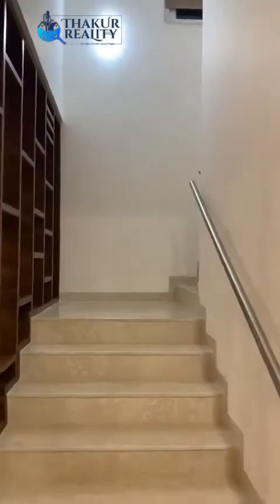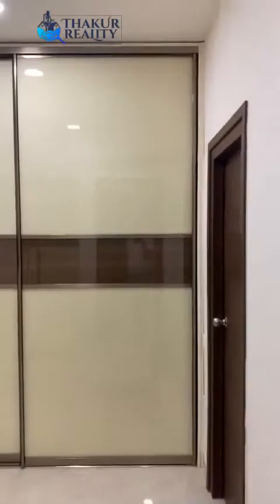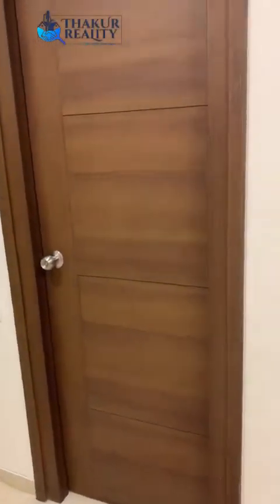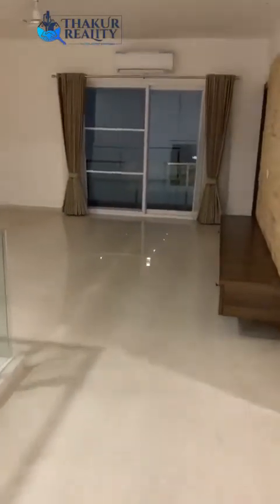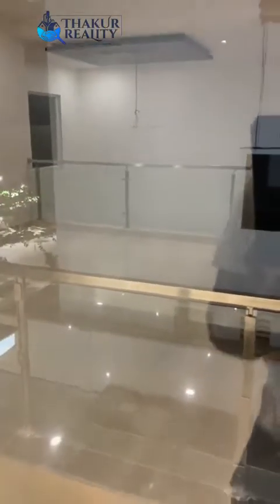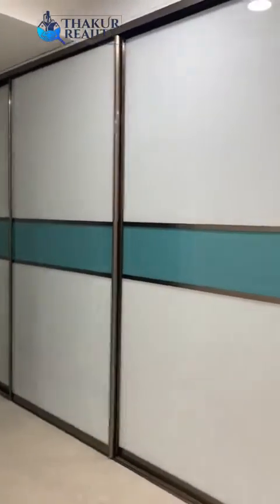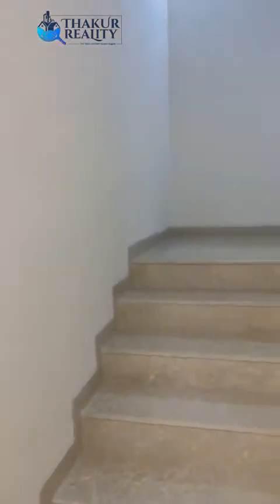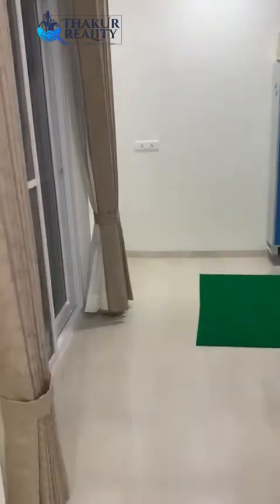Villa for Sale at Gandipet in Gated community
*About Villa*
Duplex Villa.
*Bare Shell ( As is condition remaining work need to do from buyer side like flooring, door's,bathroom fixture's, electrical, Interior as per buyer choice )*
Plot Size : 500 Sq. Yards
Built-Up Area : 4753 Sq. Feet
Plot Facing : West
Open to sky : 1
Villa Facing : West
Total BHK : 4BHK (  5 Bedroom attached bathroom + Home Theater Room + Store room + Kitchen + Guest Living Hall + Family Living Hall + Dining Hall + Small Garden Area + 3 Balconies  + 1 Servant Room with Bathroom + 3 Car Parking facilities.

*Vashthu* Perfect

*Sale Proposal & Term's Conditions*

Sale Price : ₹7,25,00000 ( ₹7.25 Crores )
Payment type : Mix or can discussed.

Payment Term's : We can get 30 to 60 Days of time for final registration.

Token amount need to pay : ₹11 Lakhs for confirmation.

Payment at AOS time  ( Agreement of Sale ) : 30% on total sale value.

*Stamp duty fees will be applicable : 6% on Total Cheque Payment or Sale deed value, which need to pay by online or cash, will advice you about this*

Mutation fees : 000.01% on the favior of Commissioner GHMC.

TDS deduction : On total sale deed value 1% need to deduct must as for standard norms.

*TDS deduction on transaction with local property Owner* : On total sale deed value 1% need to deduct must as for standard norms where need to get form 16B before registration must

*TDS deduction on transaction with NRI property Owner* : On total sale deed value 28.456% need to deduct must as for standard norms where need to pay by TAN which need to apply then need to get challan before registration must then need to provide form 27Q with Seller/Owner.

*Our Company Brokerage / Commission Fess 2% + GST fixed on total sale consideration*

*Rental Term's & Proposal for Tenant if you want to give on rent in future*

Rental Value Minimum : ₹1,50,000 / Month.
Security deposite : ₹4,50,000, ( For 3 Months )
Running Month advance rent

Society Maintainance Charges including all taxes & Water Charges: ₹10,000 / Month

Excluding : Internet bill, Electricity bill, Power backup bill, Servant charges, Gardener charges, regular inside of Villa maintainance and etc...

Lease term's : 1 to 3 Year's
Lock-in period : 1 Year Minimum or maximum as for Tenant advice
Non registered lease deed.

*Amenities & Facilities in Society*

*Amenities:* Gym, Swimming pool, Kids play area, Garden area, walking track, Indoor games, Outdoor games, Banquet Hall, Party Hall, Lobby, and etc...

*Facilities:*  Association Firm, Management Team, Maintainance Team, 24/7 Security Services, Intercom, Manjeera Water, Bore Water, 100% Power backup, Solar Fancing , Four Side Boudaries Wall and etc...

*About Society Information*

Society Land size : 20 Acres
Total Villa in Society : 113 No's.
Minimum & Maximum Plot Size of Villa : 360 Sq. Yards to 577 Sq. Yards.
Built-up Area : 3307 Sq. Feet to 5200 Sq. Feet.
Maximum Villa Facing : East, West, North, South.
Society Approach Road Size
: 100 Feet.
Main Driveway Size : 60 Feet.
Inside All Driveway Size : 40 Feet

*Near by*

*MNCs*: GAR SEZ Hub, Microsoft, Wipro, Capgemini, Cognigent, Amazon, Honeywell, Infosys, CYENT, Google, ICICI, Broadband, Polaris, Bombany Exchange, IIRM, Karvey, Shri Ram Chit Fund, DST, Accenture, DBS Bank, CA, US Council & Etc...

*Business Park* : Waverock, Q City & Etc...

*IT Hubs* : Kapil Tower's Building, Mantri Cosmoss, Rajapushpa, Sohani Tech Park, Brigade Building & Etc...

*Hospital* : Continantal, Himagiri, Care Hospital.

*School* : Oakridge International, DPS, Rockwell International school, Chirec International school, Indus International school, Phoenix International school, Slate, AVN International school, Nasar School & Etc...

*Star Hotel* : Golkonda Resort, Lemon Tree, Hyatt, Sheraton, Oakwood, Marriott & Etc...

*Banks* : SBI, HDFC, ICICI, Andhra Bank, Axix Bank, RBL & Etc...

*Mall & Multiplex* : Preston PVR, Preston Mall, Sarath City Capital Mall, AMB Multiplex, Inorbit Mall, PVR Inorbit, PVR Apurupa, SLN Terminus, Movie Time and Etc...

*Food Court*: Dominos, Pizza Hut, KFC, Cream Stone, Cafe Coffee Day, Chocolate room, Subway, DriveInn, Pub, Disco, Baar, Lounge, Restaurant's, Tiffin Centre, Bakery, ABCs, Barbeque Nation and Etc...

Many more other food courts are available near bye Society.

*Mobile l WhatsApp*
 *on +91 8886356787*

Best Regards,
*Thakur Reality*
The *"REAL ESTATE"* Search Engine...